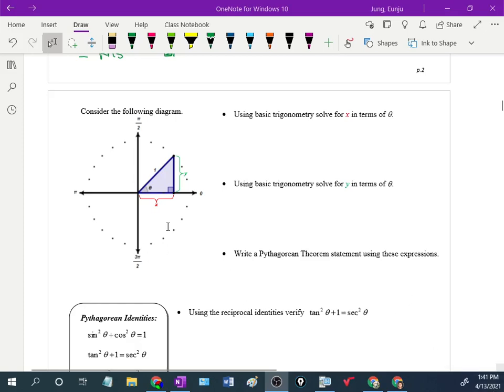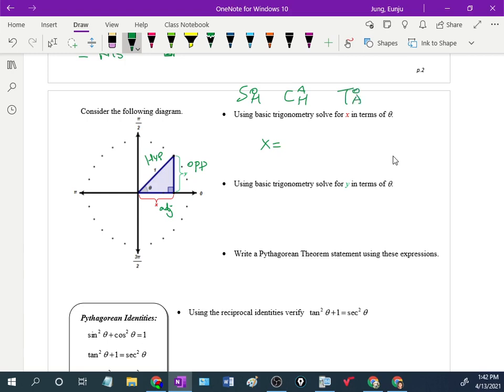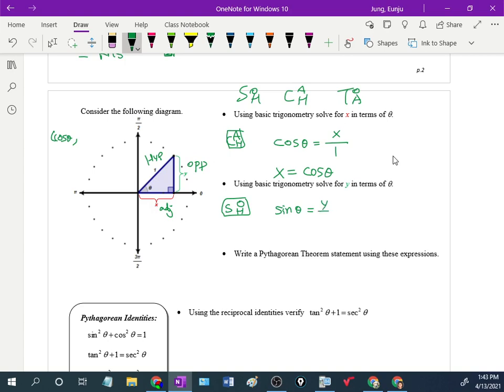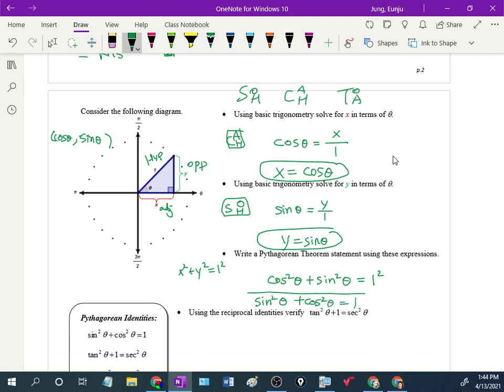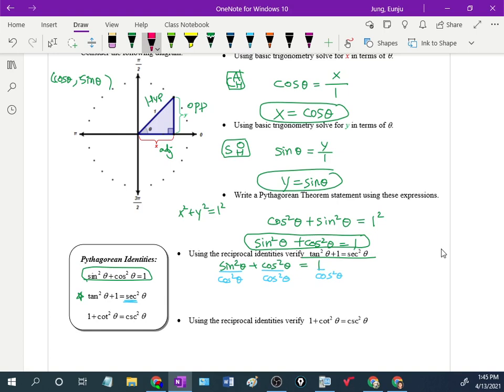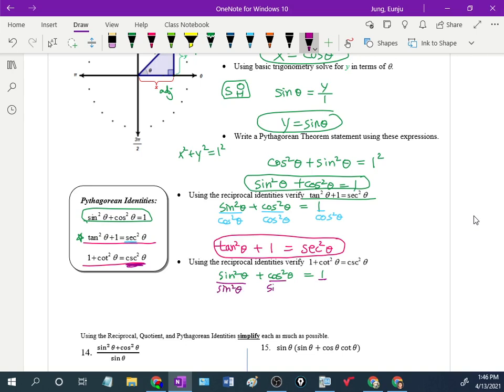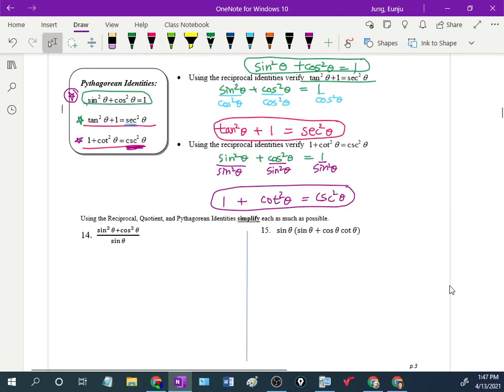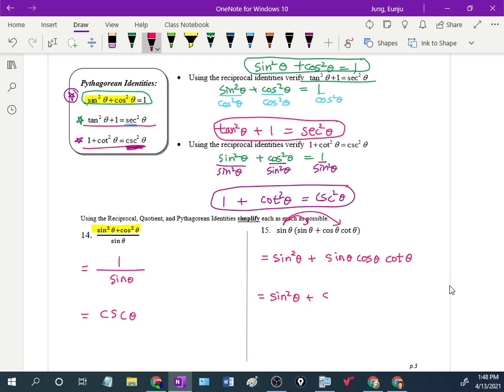U4-2 Verifying Basic Trig Identities #14-15